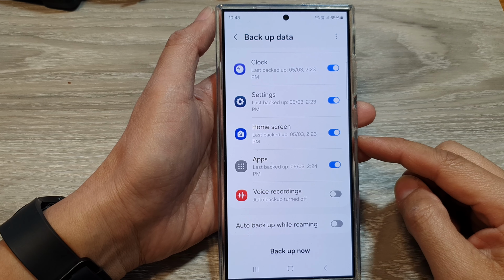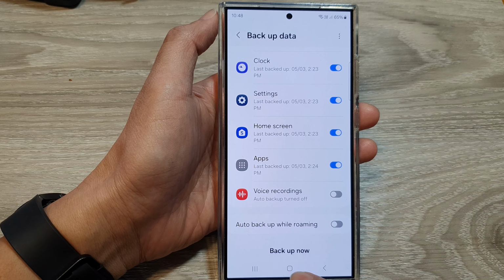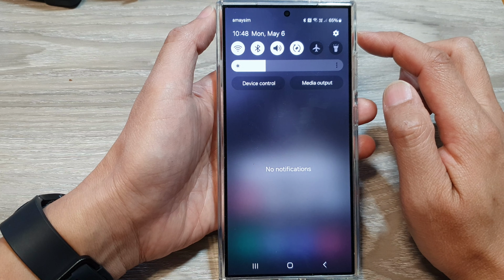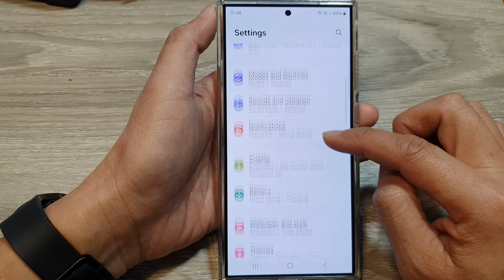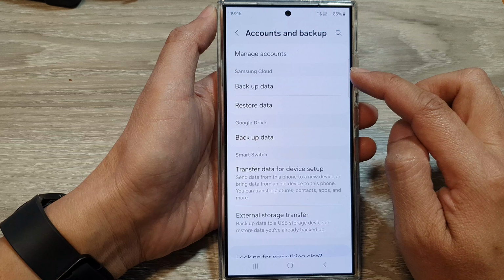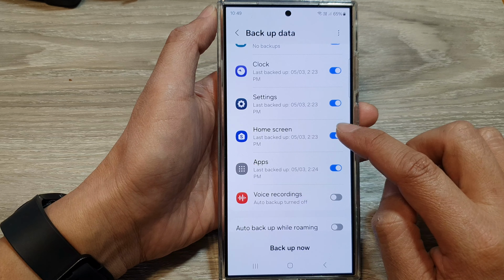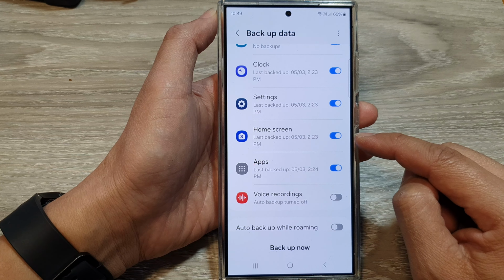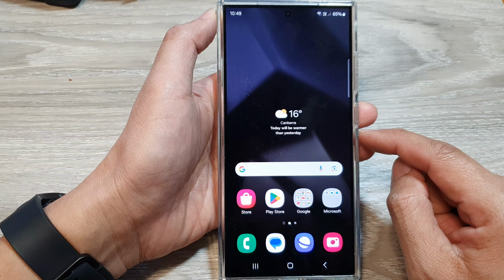Manage Home Screen Layout Backup on Galaxy S24/S24+/Ultra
Want your Galaxy S24 to remember your app arrangement? Learn how to enable or disable automatic Home Screen layout backup to save time organizing apps and widgets on your Galaxy S24, S24+, or S24 Ultra.